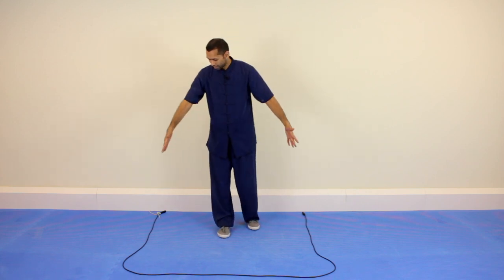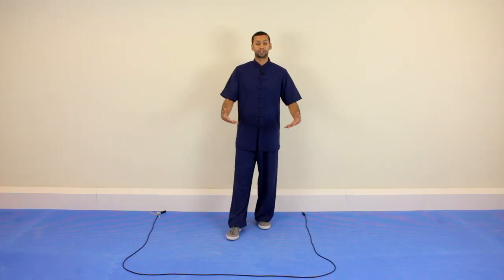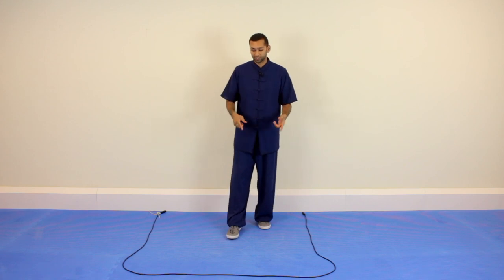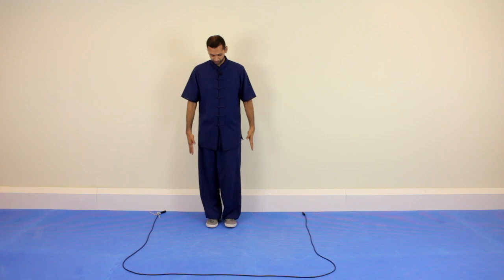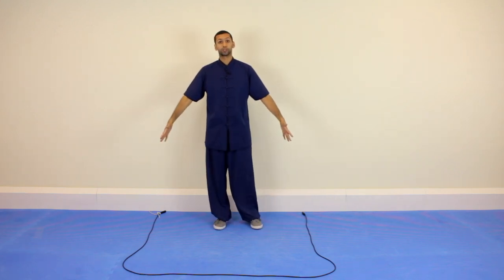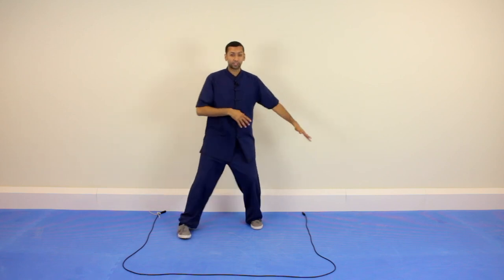How to Practice Tai Chi in a Small Space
In this video learn how to practice your Tai Chi long form in a small space!

Traditional methods. Modern teaching. Online Tai Chi lessons you can do anywhere, anytime

Our Foundation Course covers the complete range of Tai Chi and Qigong exercises, based on traditional teaching methods that emphasise body method and technique over memorising long forms. It features everything from health and breathing exercises, to how Tai Chi is used as a martial art.